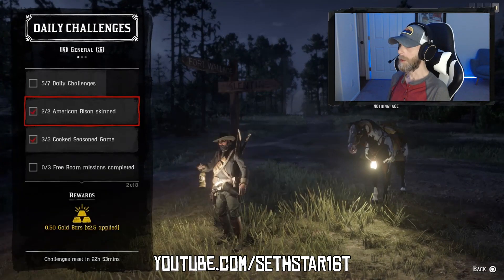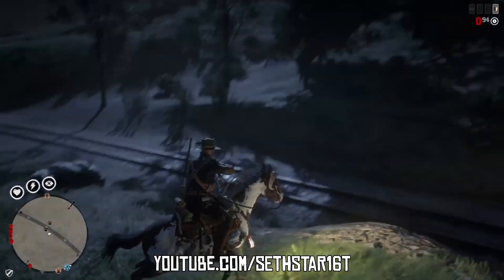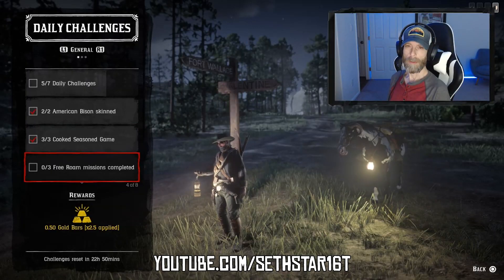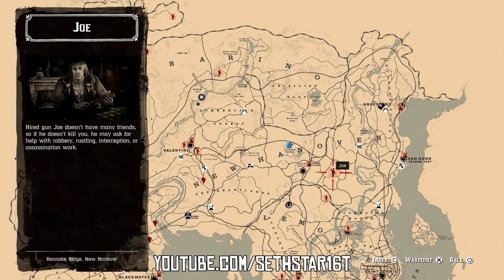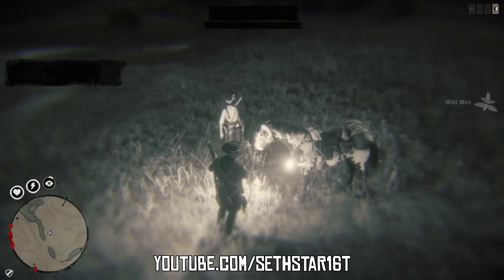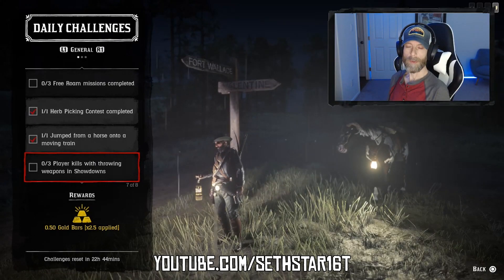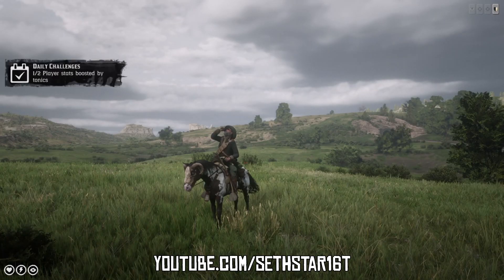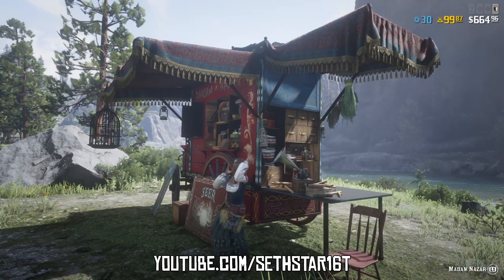60 Second - RedDeadOnline DailyChallenges Guide: 09/23/19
I will be co-streaming as usual today on my wife AsianApple's channel This is the real deal dual-stream you just have to see. Once you do you'll be hooked! Watch for the going live notification, stop in and say YeETHaW!

New Hanover again IMO.

(1) American Bison Skinned (2)
(2) Cooked Seasoned Game (3)
(3) Free Roam Missions Completed (3)
(4) Herb Picking Contest Completed (1)
(5) Jumped From a Horse onto a Moving Train (1)
(6) Player Kills with Throwing Weapons in Showdowns (3)
(7) Player Stats Boosted by Tonics (2)